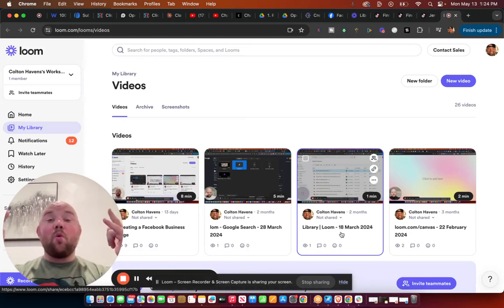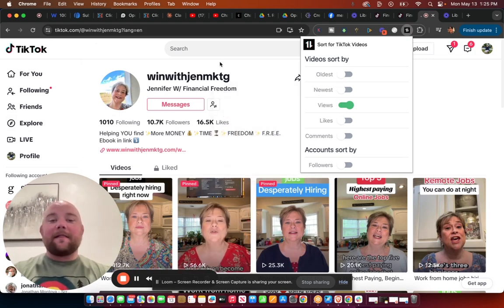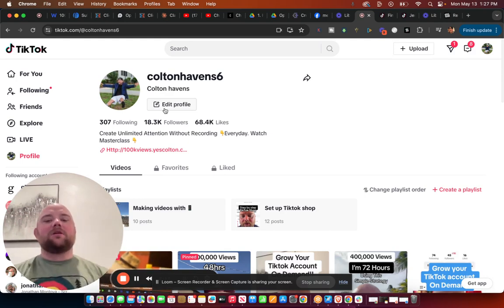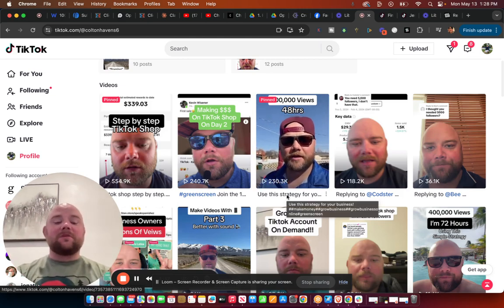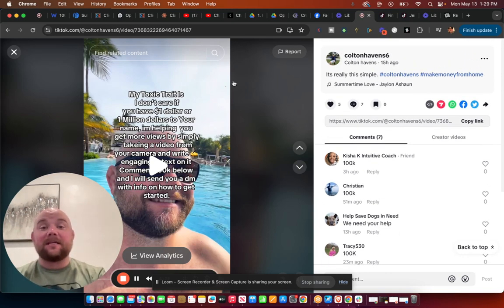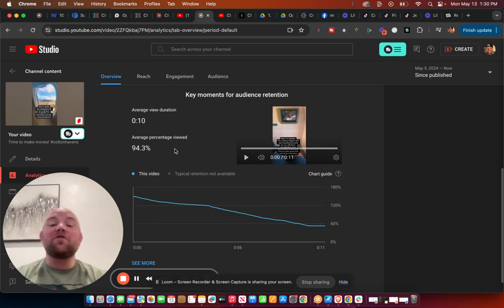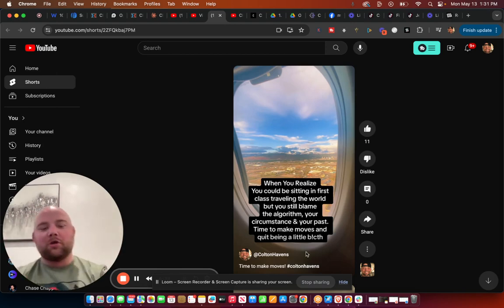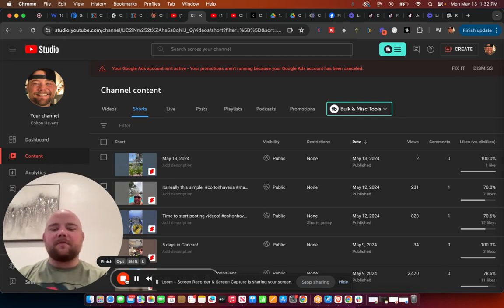How To Make A Successful TikTok Account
the attention your business needs

Create the unlimited amount of attention your business deserves with the 5 day 100k view challenge 100kviews.yescolton.com

YouTube and Tiktok Video Audits, Find and fill the missing holes in your business.

Get The Step By Step PDF Guide
To Post To Every Platform In 10 Minutes Or less

Get More 1 on 1 help with your marketing
 For The Stressed Out Business Owner Who Wants Unlimited Amount Of Attention, Leads And Sales Using Organic Videos.

Eliminates All Confusion & Overwhelm And Will Have You Typing Cash-Pulling Ads, Emails and Videos Almost Overnight!

Introducing the easiest and fastest way to learn from some of the smartest, most successful, and wealthiest people in the world!